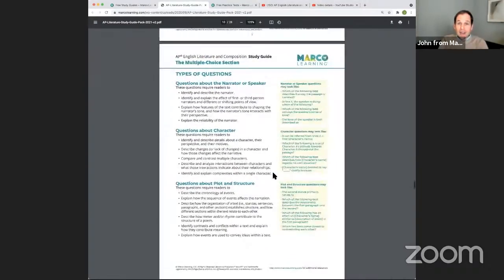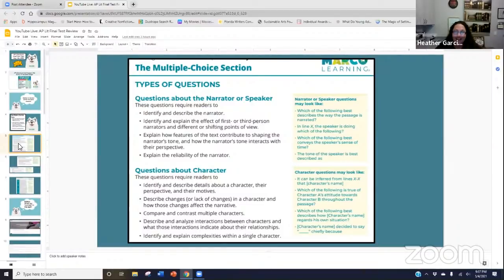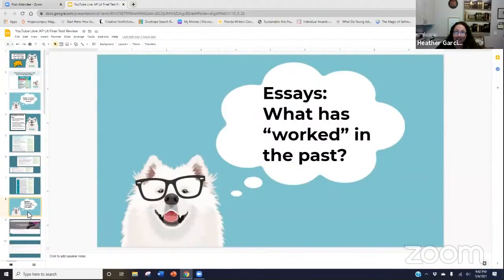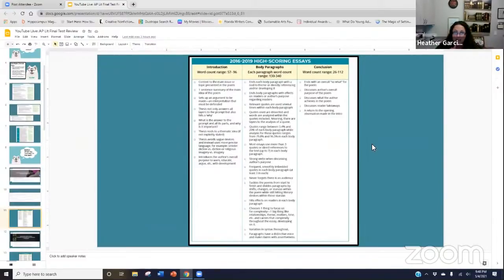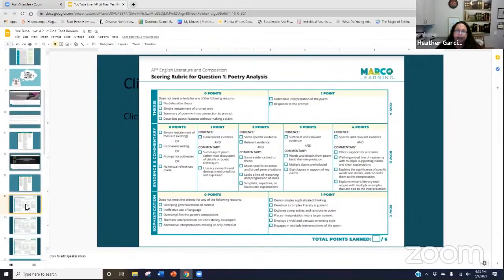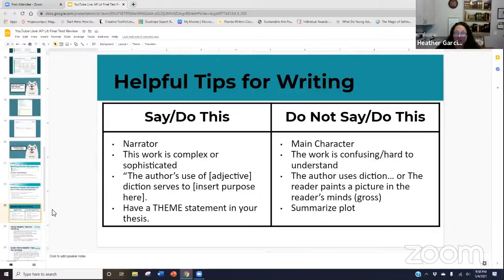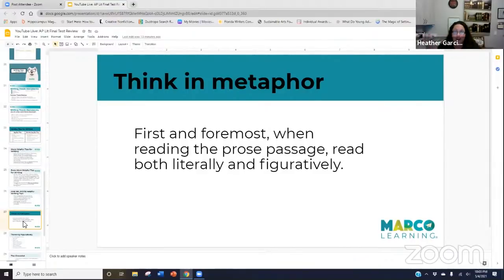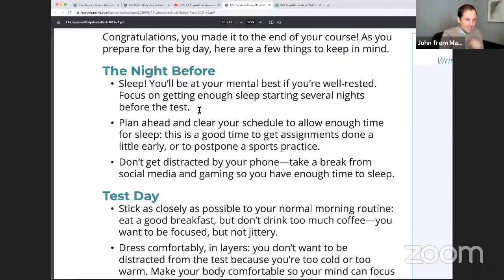AP English Literature Last-Minute Review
Last-minute review for the 2021 AP English Literature Exam!

For everything you need to succeed on the AP English Literature Exam, check out our ultimate guide